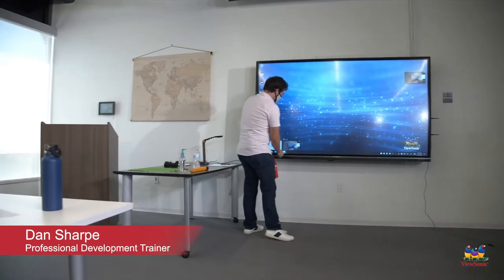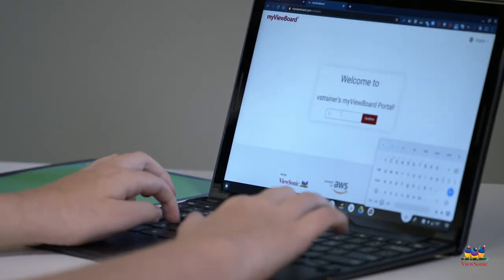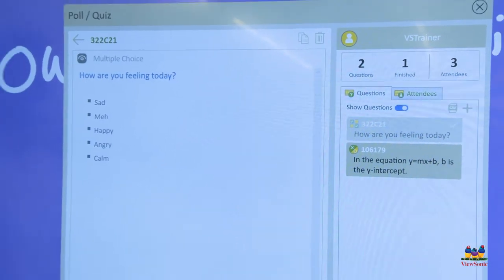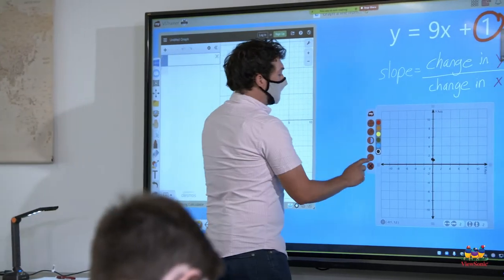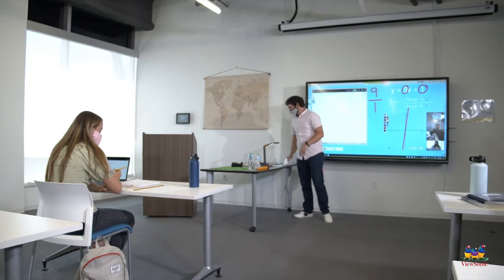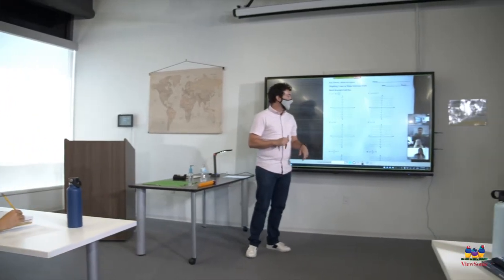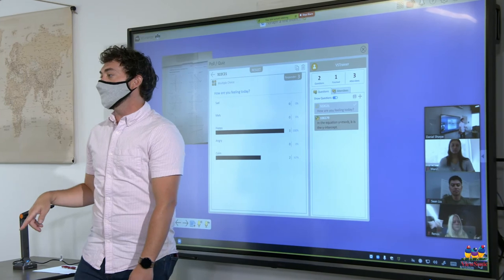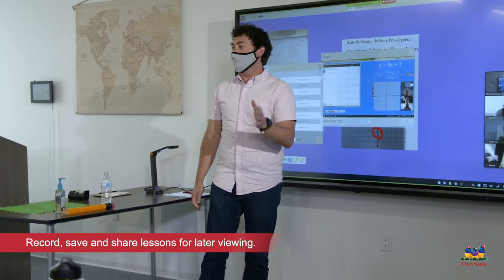Hybrid Teaching with ViewBoard® in the Classroom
From creating digital content and capturing lessons with video, to organizing digital assignments, our ViewSonic ViewBoard interactive displays deliver what you need to reach your students, wherever they may be. Learn how you can use ViewBoard interactive display to simultaneously teach and share lessons with students in class and students learning remotely.